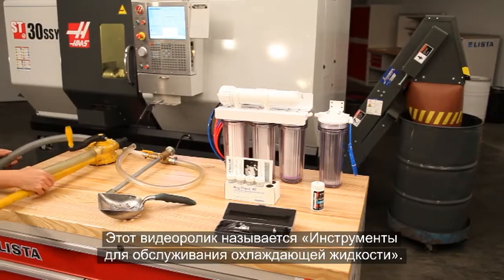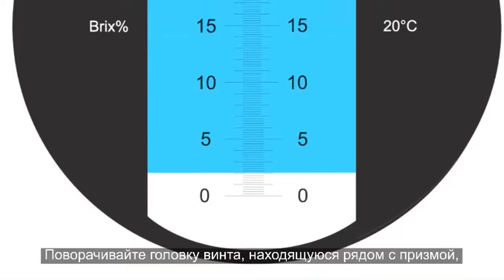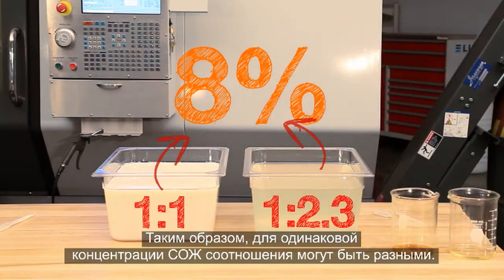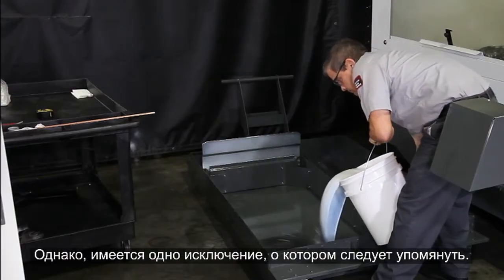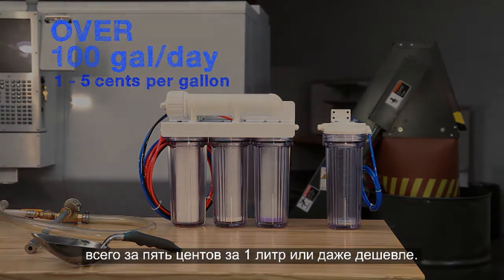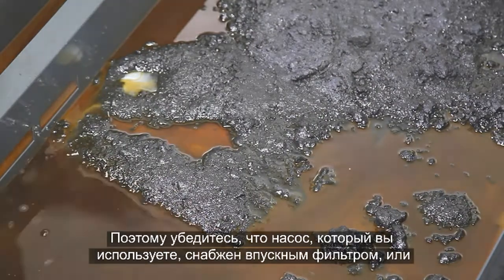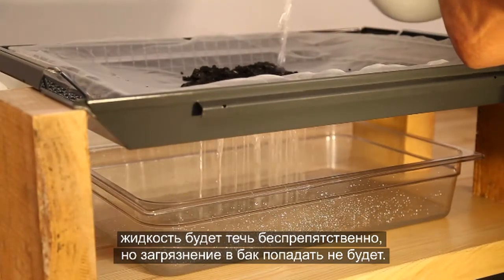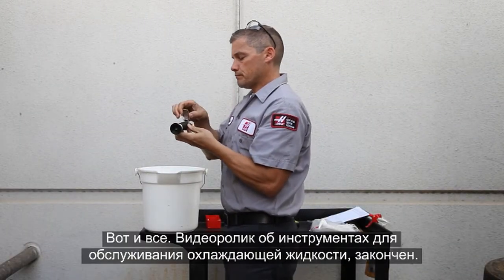(RU)Machine Tool Coolant: Tools of Coolant - Russian subtitles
The first video in our Machine Tool Coolant Video Series takes a look at the tools most often used during the preparation of machine tool coolant and coolant tank maintenance